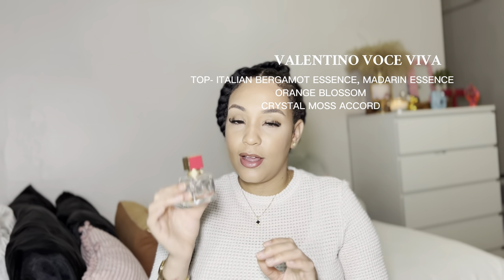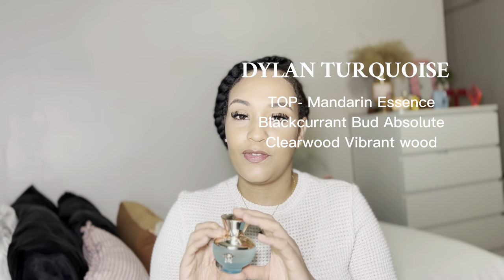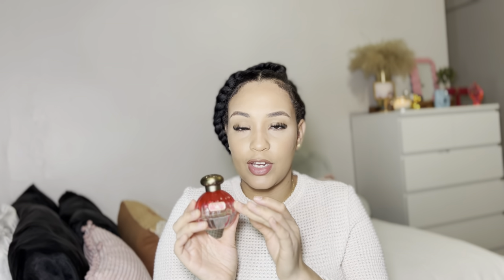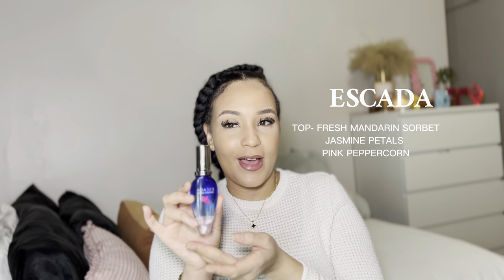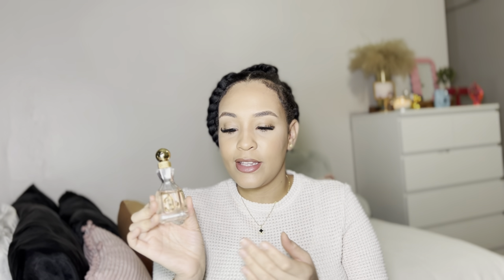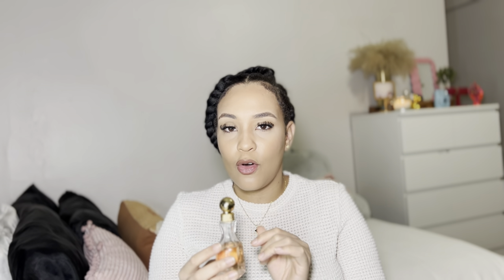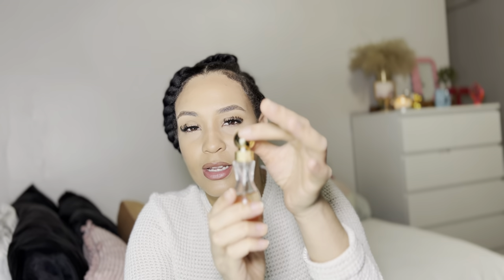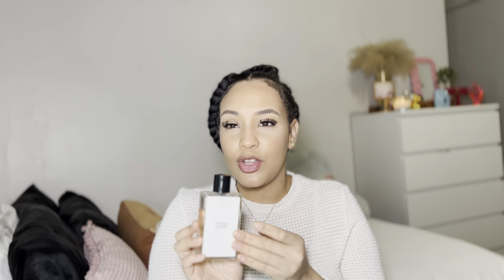MUST HAVE & LONG LASTING FRAGRANCE (TOP FAVORITES )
—-OPEN ME —-

                       💕INTRO PHRASING💕
GRACE AND PEACE ...
       •APOSTLE PAUL SIGNATURE GREETING
IN EVERY LETTER  PAUL GREETS THE RECIPIENT WITH SOME VARIATION OF " GRACE AND PEACE"

💕 GRACE IS THE FOUNDATION OF PEACE💕

Name:Arishell

Nickname: Ari

 AGE: 26

Race: Haitian🇭🇹

Eye color : brown

Height: 5’7